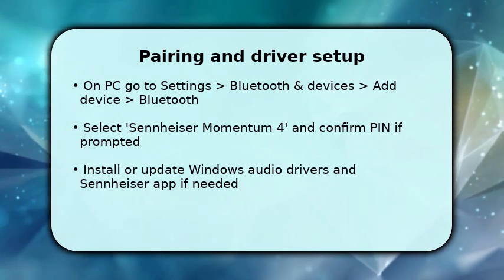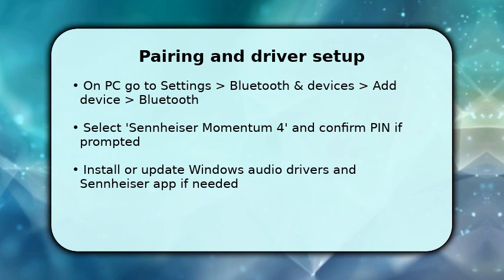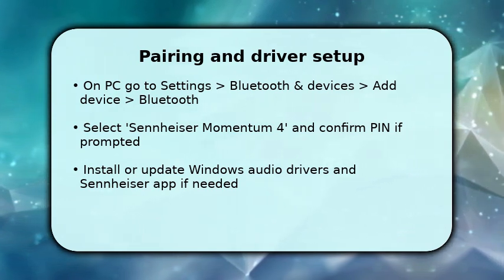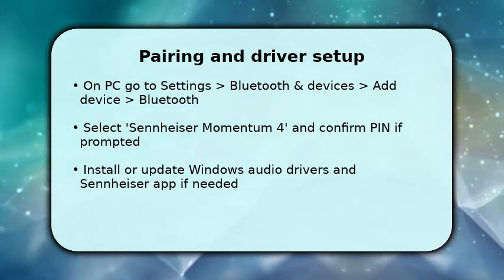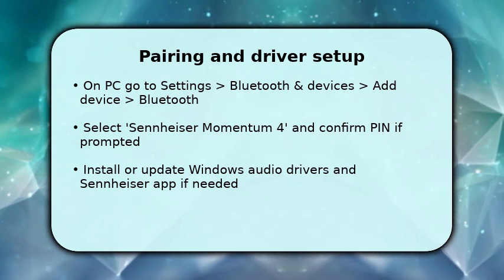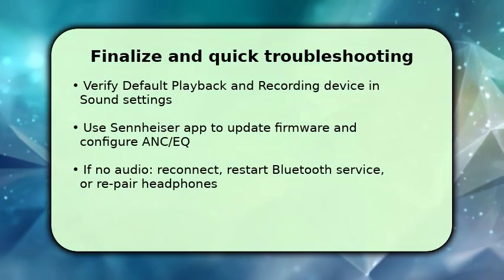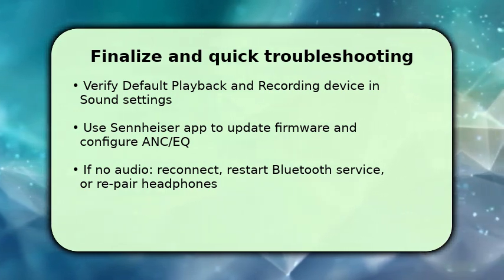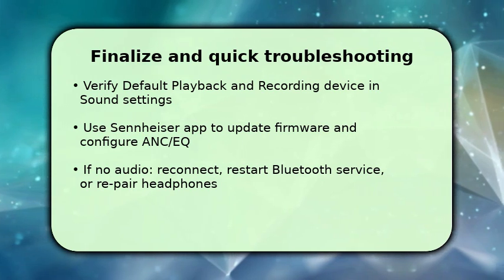How to Connect Sennheiser Momentum 4 to Pc (full Guide)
How to Connect Sennheiser Momentum 4 to Pc (full Guide) | 🔒 Surfshark VPN Deal — Stay private and secure. $1.99/mo + 3 Months Free ▸

Discover the step-by-step process of connecting your Sennheiser Momentum 4 headphones to a PC with this comprehensive guide. Learn about compatible drivers, cable connections, and troubleshooting common issues for an immersive audio experience.

Sennheiser Momentum 4, connect Headphones Windows, PC Audio Setup Guide, Troubleshoot Sound Issues, Audio Drivers Download